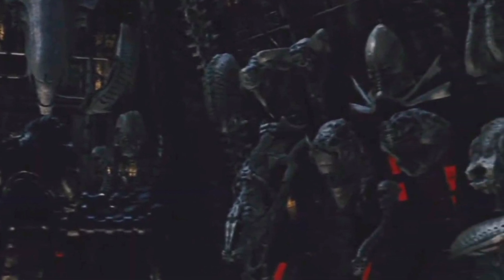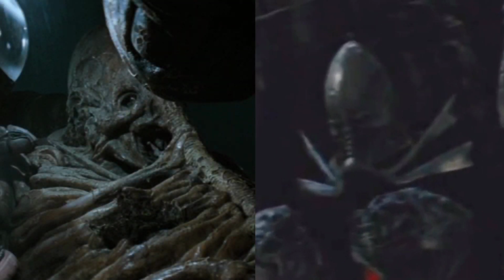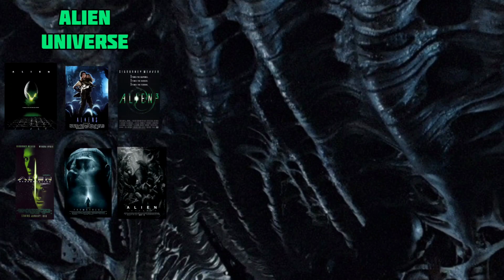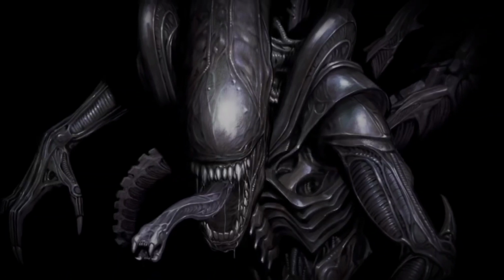The SECRET Engineer CAMEO in AVP Requiem!?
In the second Alien vs Predator movie, AVP Requiem, in the scene just before the first Predator is killed by the PredAlien, we can see the surrounding walls are adorned with dozens and dozens of trophy skulls.
We can see a few interesting looking ones, such as an Alien Queen, and some other Alien skulls which look to have a horn on them, suggesting they had a different type of host. And another one that kinda reminds me of the Nemesis from Resident Evil 3. And even one from a Triceratops.
But there is one in particular which’ll look familiar if you’re an Alien fan with a keen eye… and the brightness on your TV turned up, this is AVP Requiem afterall…
If we take a closer look, we can see that it does in fact bear a striking resemblance to the Space Jockey from the original Alien film from 1979.
You’ll notice how the skull looks like the flight suit helmet, complete with the trunk, and even some of the rib-looking parts which would sit over the top of it, instead of a Human-looking skull you might expect.
Bear in mind that this film was 5 years before Prometheus was made, and so the “Engineers” we know them as today hadn’t been created yet, and the species were mostly shrouded in mystery, and were usually referred to as “Space Jockeys” or “Pilots”.
They had actually appeared before in comic book form, where what we’ve now come to know as a breathing tube on their helmets, were depicted as being trunks, just like an elephant, and they had an entirely different look.
This was all before Ridley Scott returned to make the prequels, and have now been rendered 100% non-cannon, but I do find it interesting how people used to imagine what the Space Jockey would look like back then before Prometheus came out.
Although, talking about stuff not being canon; the Prometheus Engineers would now confirm that the AVP movies are certainly not-canon to the Alien movies, seeing how this skull seen in AVPR is different to the Human-looking Engineers from the canon movie, Prometheus.
Although, something else to think about is how in “The Predator”, there is actually evidence which links that film to the AVP movies, suggesting that the Predator movies in fact do take place in the same universe as the AVP movies, as we see the spear with the Alien tail that Lex has.
That is whether or not you even want to count “The Predator” as canon to the other Predator movies though, as there are a lot of people who see “The Predator” as a disgrace to the franchise.
So, it would seem that this small, seemingly insignificant detail, a mere Easter Egg, actually is some pretty hard evidence that says that AVP is not canon to the Alien movies, but is canon to the Predator movies, unless you don’t count “The Predator” as canon to the Predator films, then there are 3 different universes, one with the Alien movies.
One with the Predator movies except The Predator, and one with AVP1, AVPR, and The Predator.
So I guess in that case you could say The Predator is the third AVP movie, except it has no Aliens in it; but what if, they’d stuck to the original script, but instead of there being hybrids in the pods, there were Xenomorphs.
And then, there are also those concepts of Newt being frozen in that one pod at the end instead of the Predator Killer suit, so with some tweaks, The Predator could have easily passed for an AVP3.
I think it would have still been an awful film, but at least they’d have rounded out AVP as a trilogy.
And if you’re unsure whether it actually is supposed to be a Space Jockey skull, they actually do mention that it is, in the film’s commentary.
After Prometheus’ release, there was another comic named Fire and Stone, in which a Predator, named Ahab battled an Engineer on LV-223.
With the help of a Human named Galgo, the Predator killed the Engineer, and was seen holding up his skull in victory. This version more closely reflects what we’d expect an Engineer skull to look like having now seen what the Space Jockeys actually look like in Prometheus, and how what was previously thought to be their body, was actually a suit they would climb into to fly their spacecrafts. This version of the skull resembles a large Human skull.
So, when Prometheus came out, the Space Jockey species’ backstory was finally explored in some detail; but I’d say that
I actually prefer the idea that the suit was the creatures body, rather than a Humanoid being inside wearing it. I think what we traditionally assumed them to be was more alien and mysterious then them simply being large Humans.
And I thought it was a pretty cool little detail for the filmmakers to include in AVPR, and I think it’s interesting how it resembles what we all thought the creatures looked like back before Prometheus came out, and explored the Engineers in more detail.